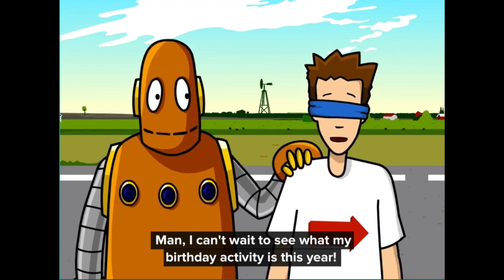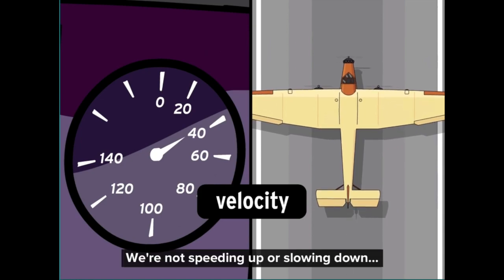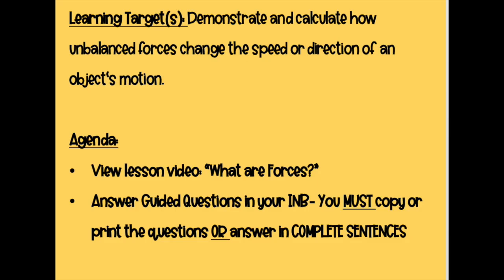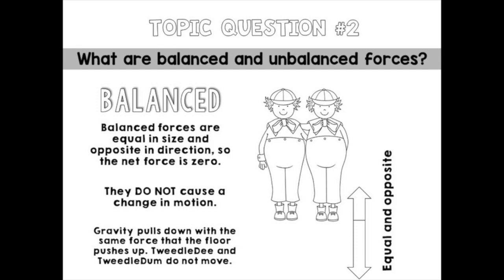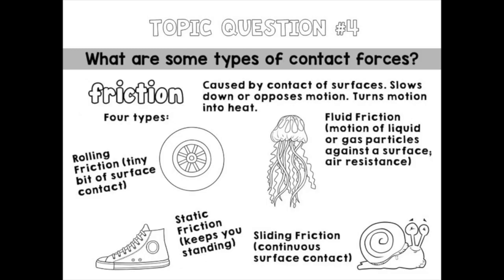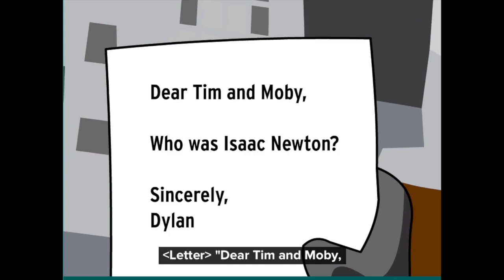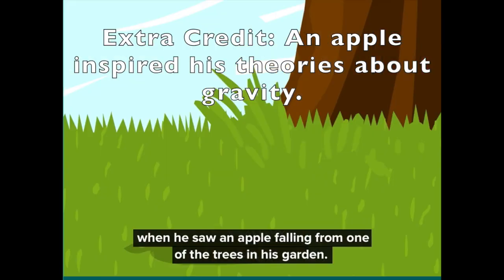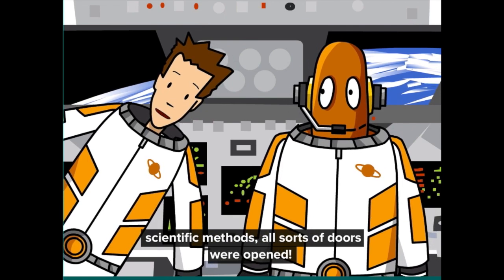What are Forces?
Use this video to complete INB p. 54